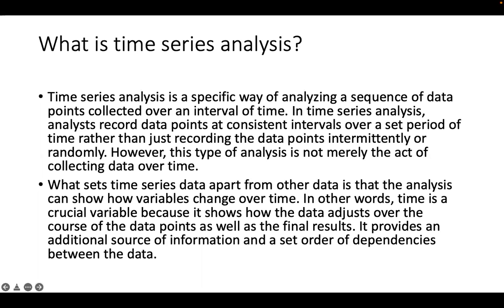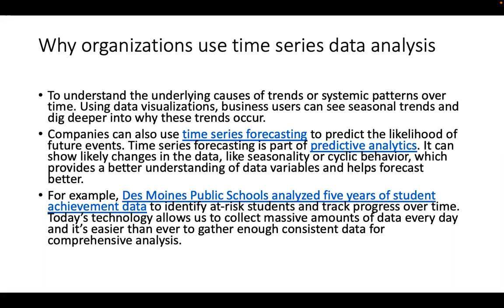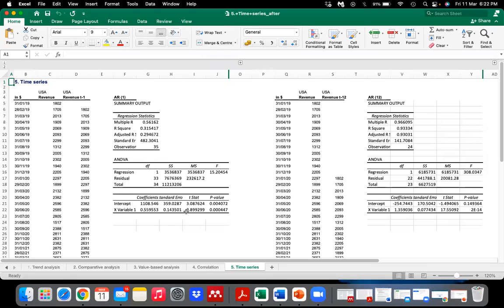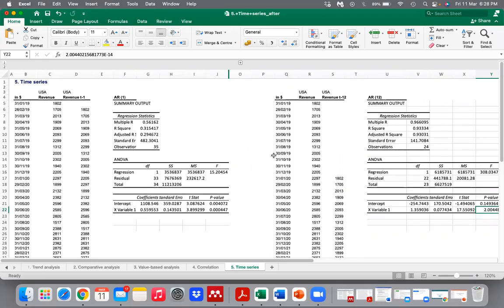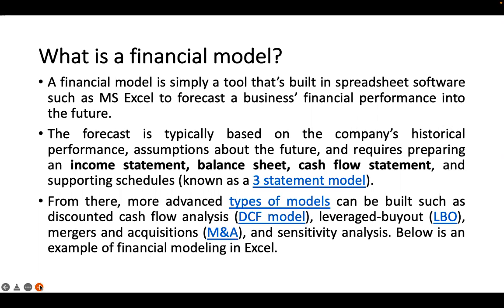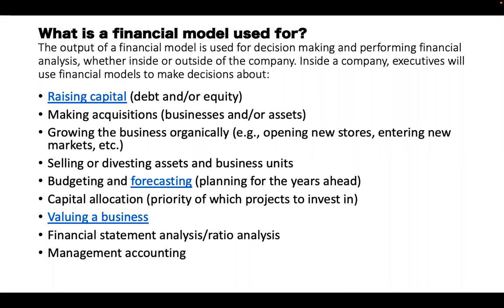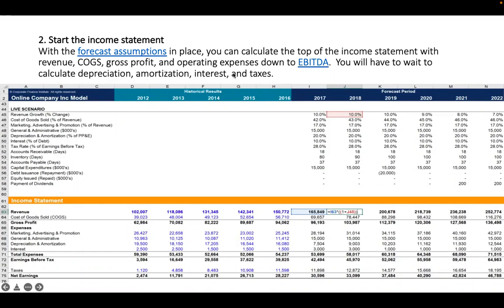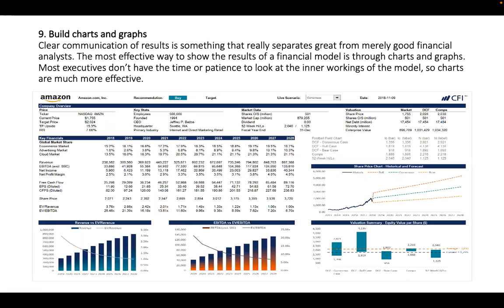Online Lecture Day11 S3 317FIN SE-IL-FIN-1 Financial Modelling